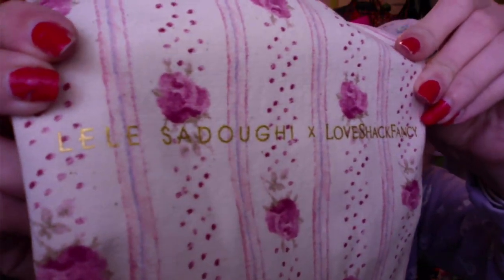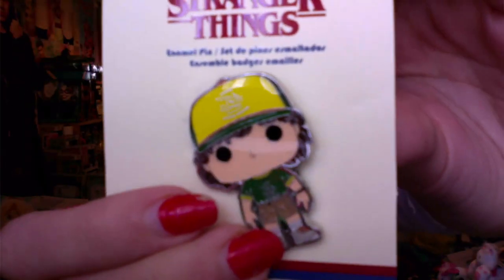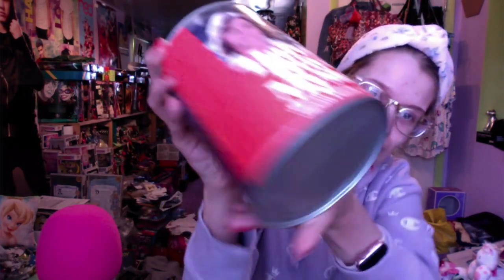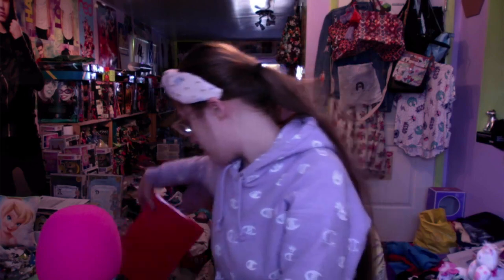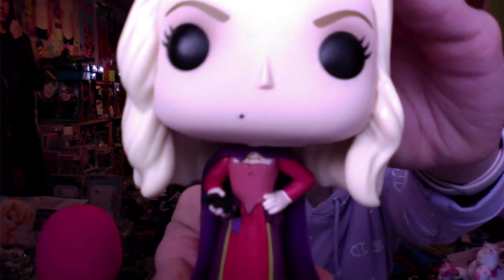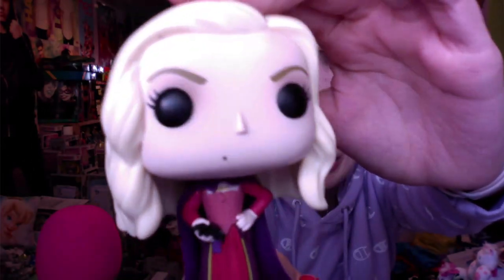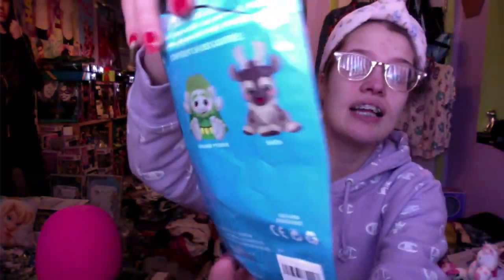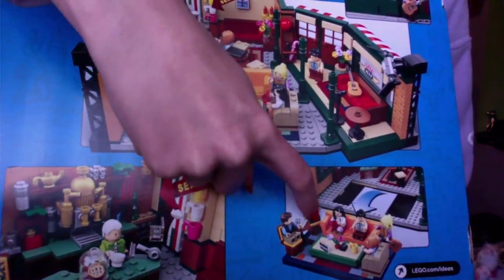Christmas Haul 2019 - Stranger Things Lego Set/Friends Lego Set/Funko Pops/Hardy Boys Puzzle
Frozen 2 Socks

Stranger Things Season 2 Dvd

Steve & Demodog Funko:BoxLunch

Friends Lego Set

Sarah Sanderson Funko:FYE

Brady Bunch Alice Funko:FYE

Taylor Swift Lover cd

Hex Girls Shirt:Hot Topic